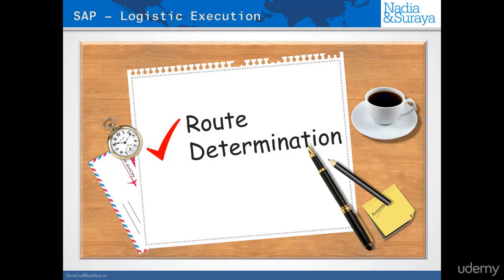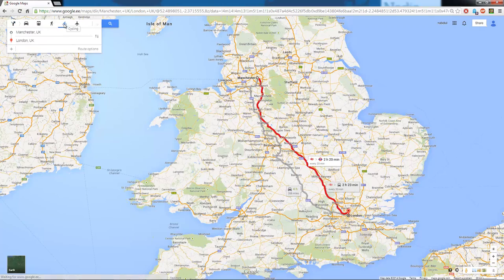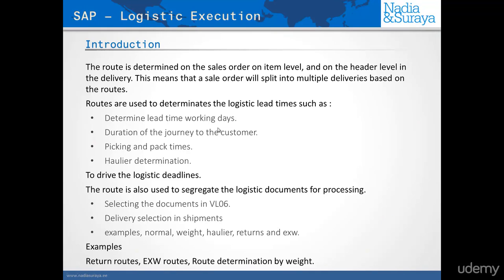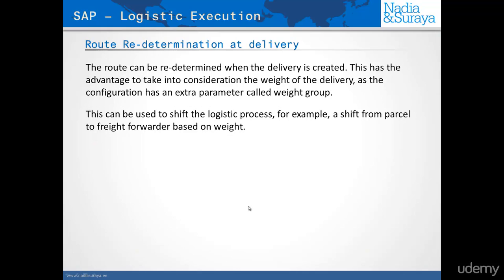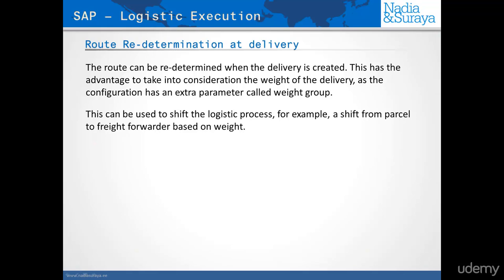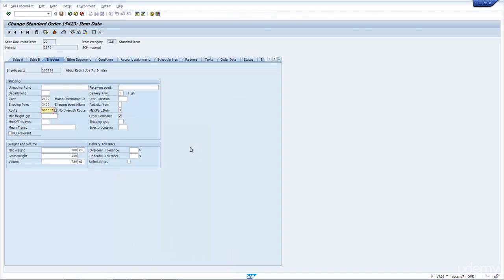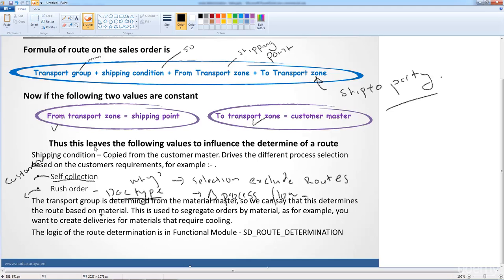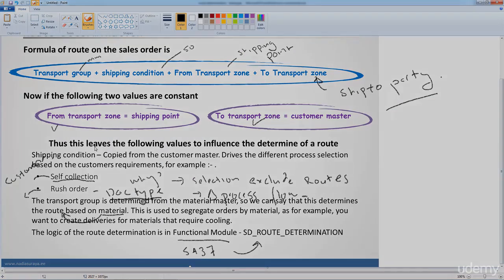019 SAP Route Determination - Part 1 Deep dive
SAP Route Determination - Part 1 Deep dive